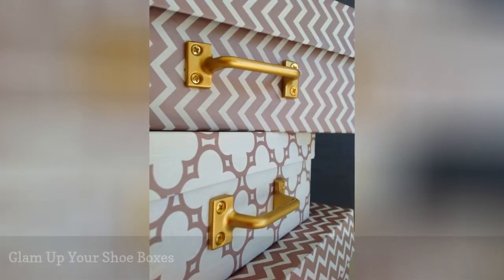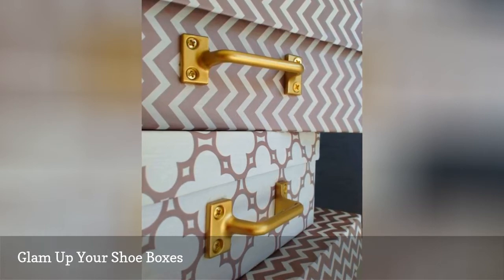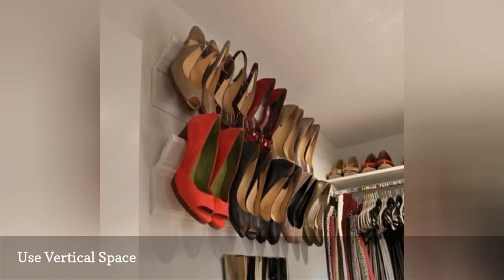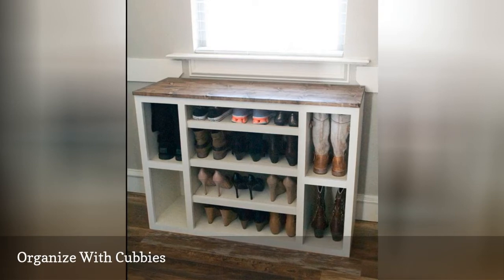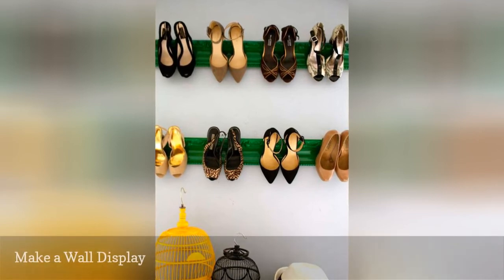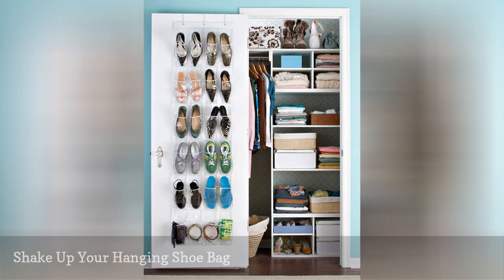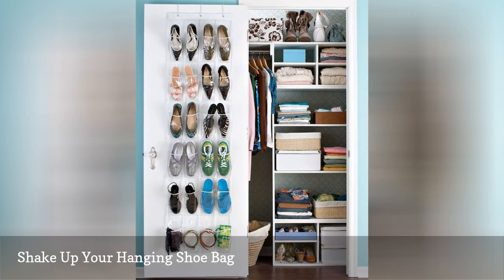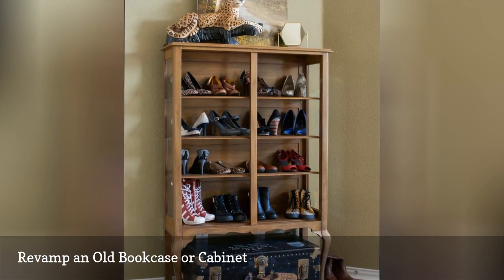Best Diy Shoe Storage Ideas 🛋️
Are your boots and shoes disorganized? Here are some clever and attractive shoe storage solutions to keep your footwear neat and accessible.
0:00 - Intro
0:00:12 -  Repurpose a Ladder
0:00:21 -  Glam Up Your Shoe Boxes
0:00:30 -  Use Vertical Space
0:00:39 -  Organize With Cubbies
0:00:48 -  Make a Wall Display
0:00:57 -  Shake Up Your Hanging Shoe Bag
0:01:06 -  Revamp an Old Bookcase or Cabinet